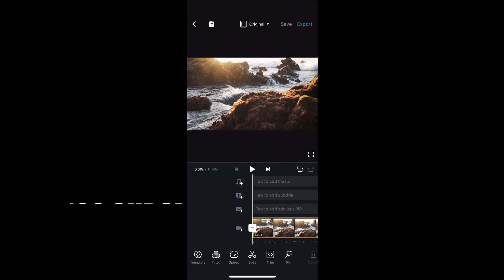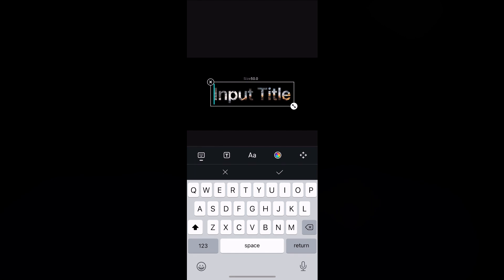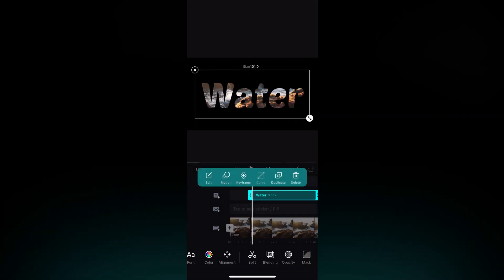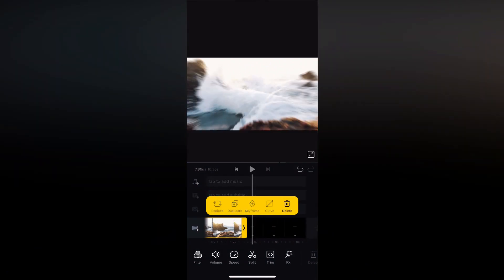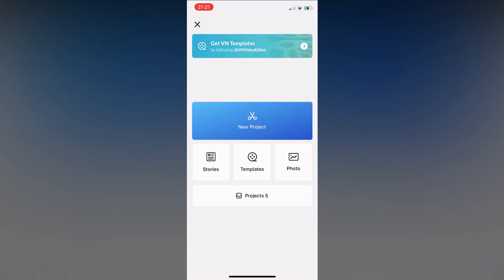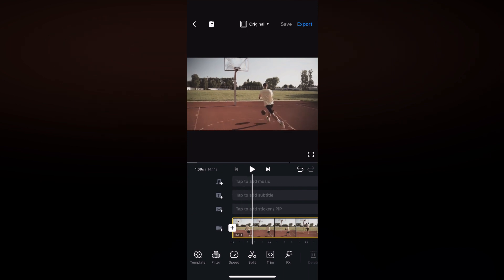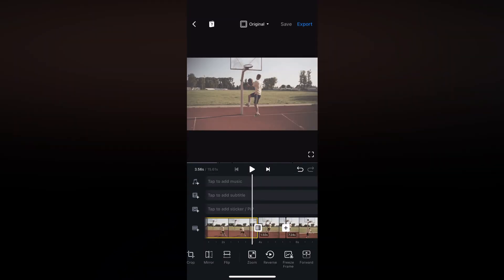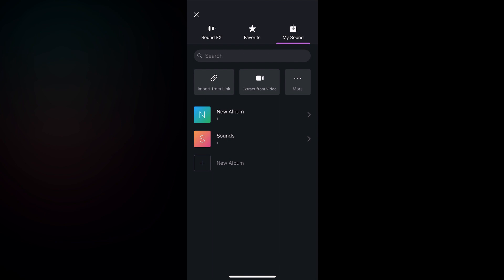2 Easy Effects in VN Video Editor Tutorial | How To | PC Windows 10/Mobile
In This Video I am Going To Show you 2 Cool and Easy Effects in VN Video Editor.
How to Put Video Inside of TEXT.
How to create a Snapshot Effect with Frame Freezing.